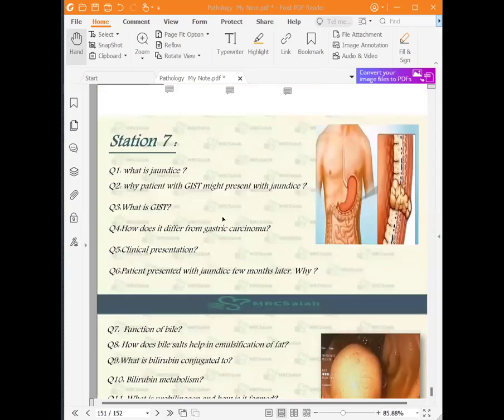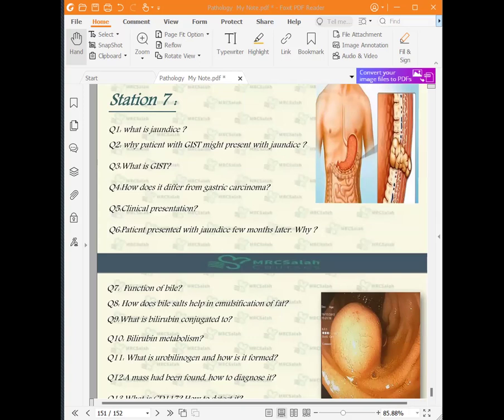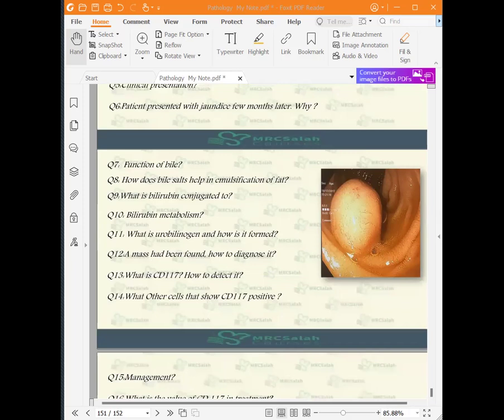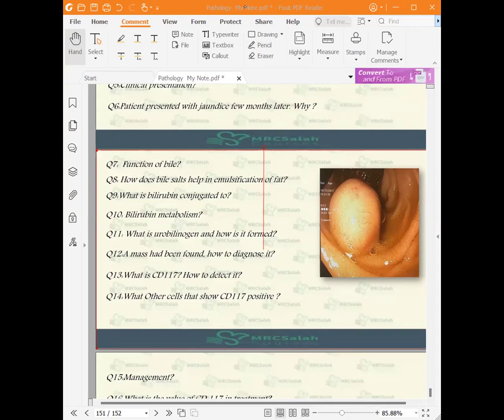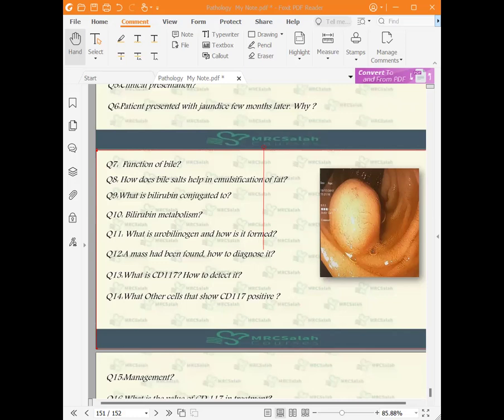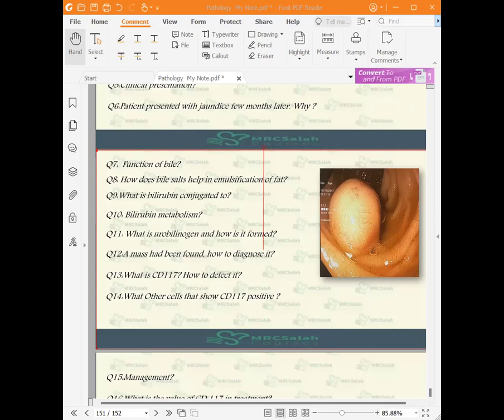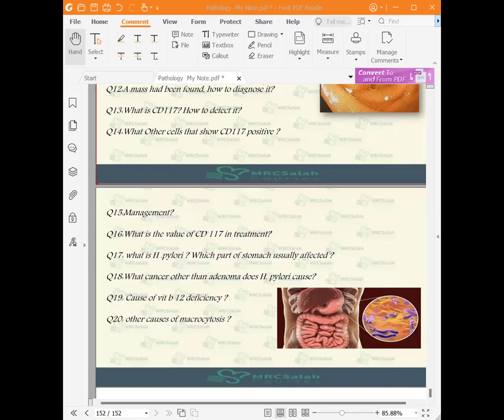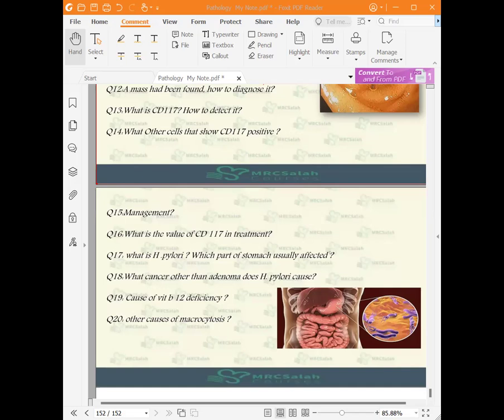STUDY WITH ME MRCS PART B-MOCK PATHOLOGY NEW STATION 2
MOCK-PATHOLOGY-NEW STATION 2